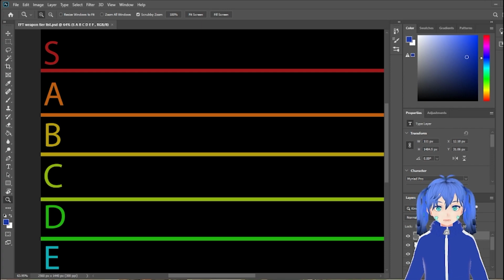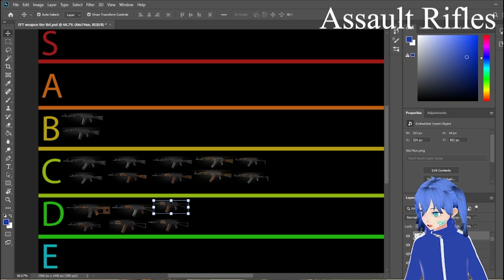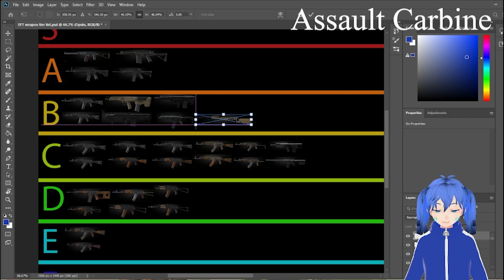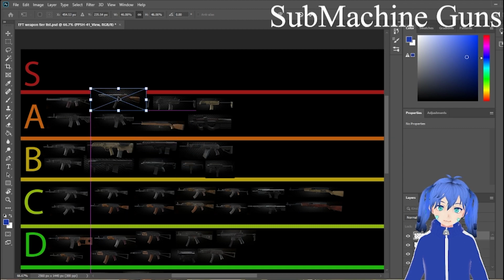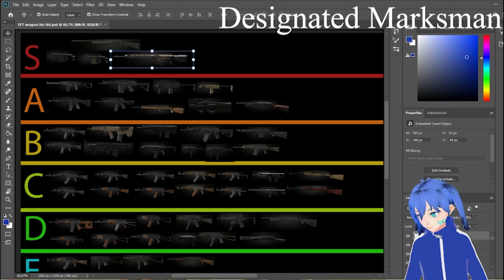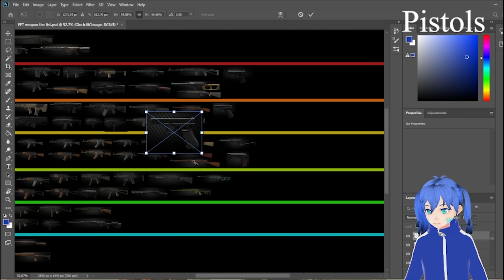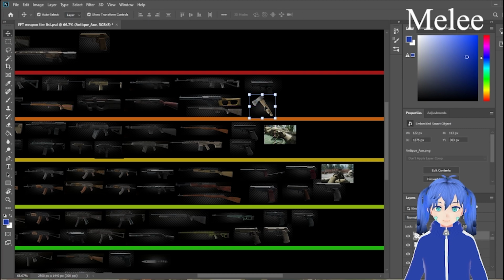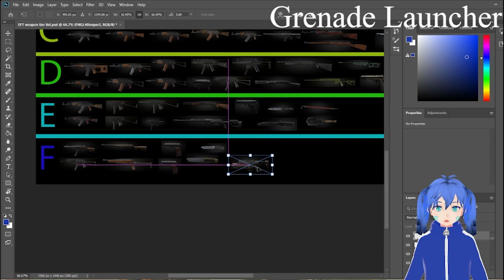Weapon Tier List | Escape From Tarkov - ENE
Greetings, in this video I go through all weapons in Escape From Tarkov with a tier list.